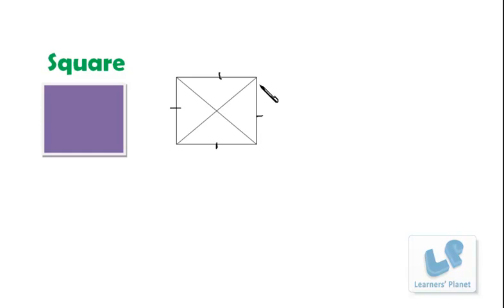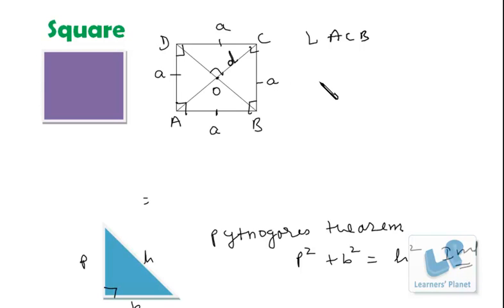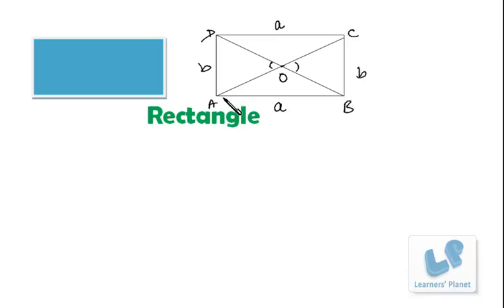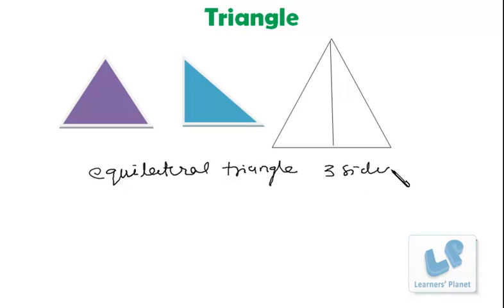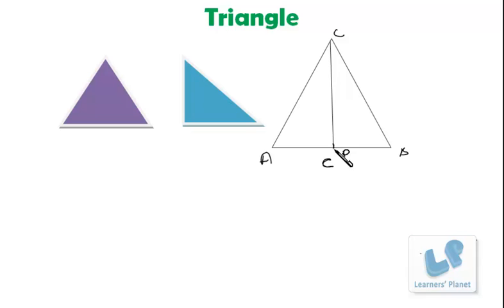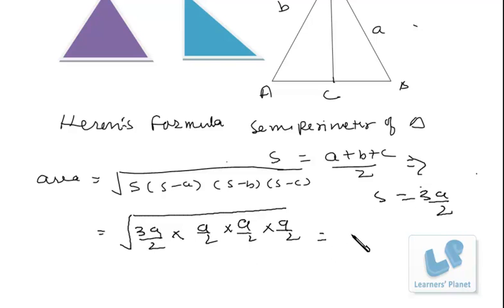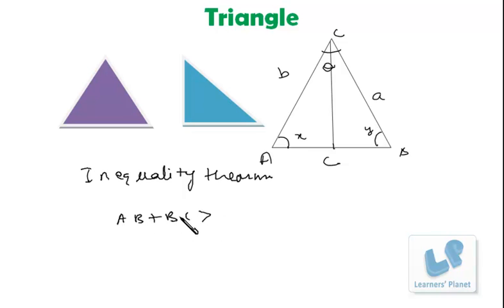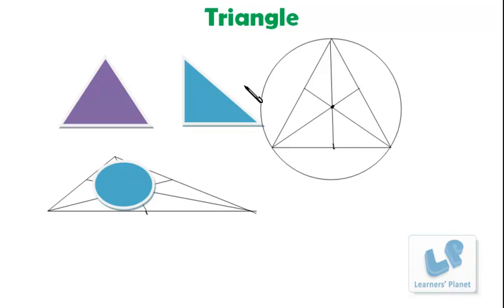Volume and surface area aptitude tricks Session 1